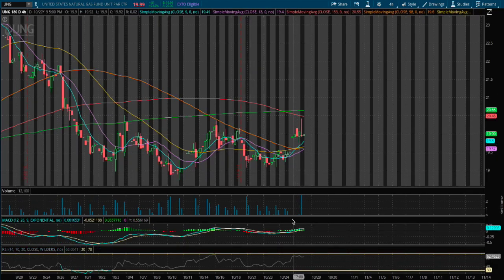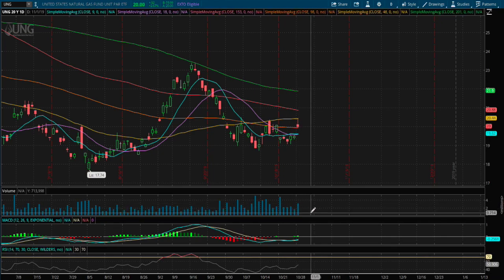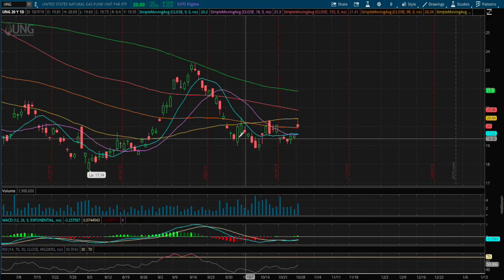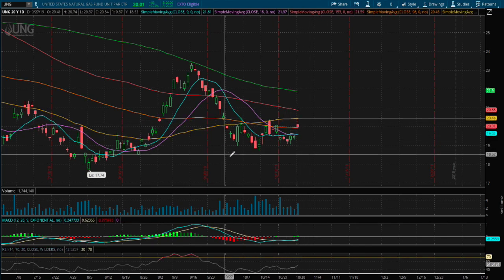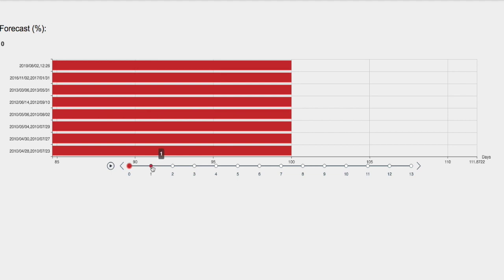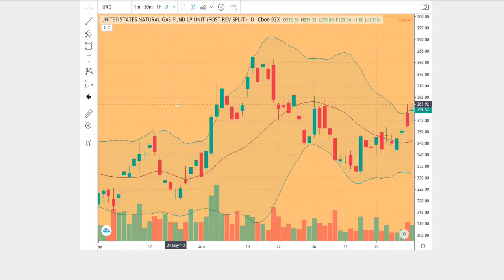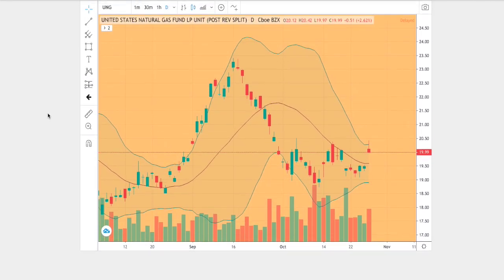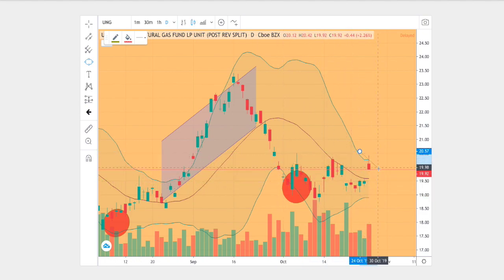Natural Gas [UGAZ & DGAZ] in 10/28/19 Forecast / Prediction